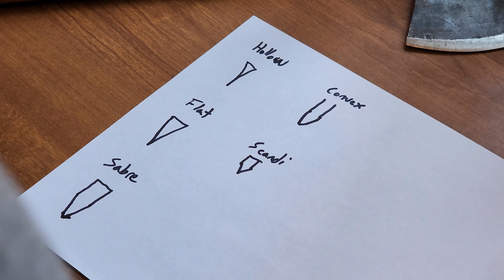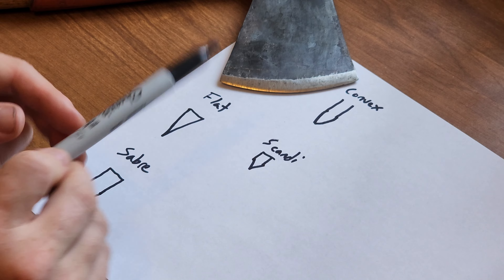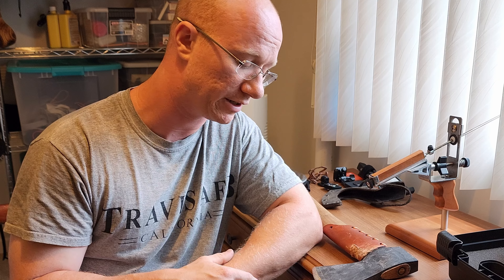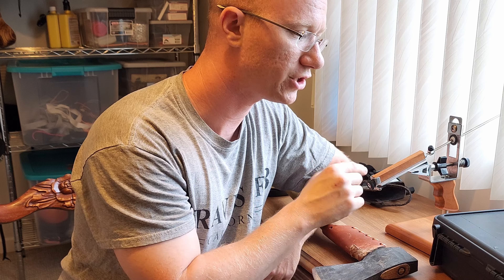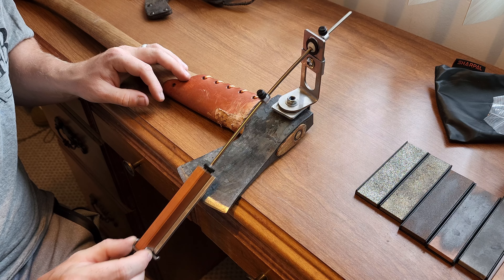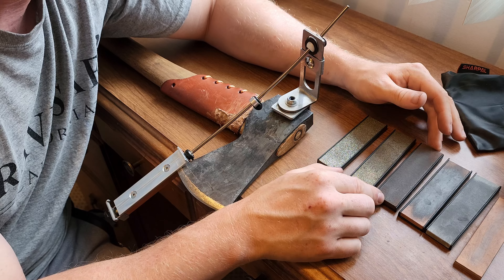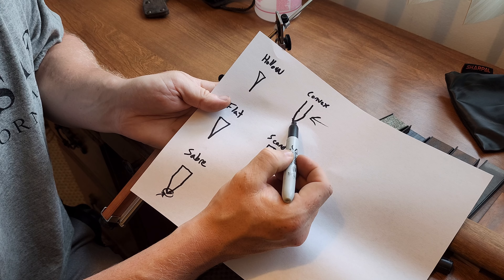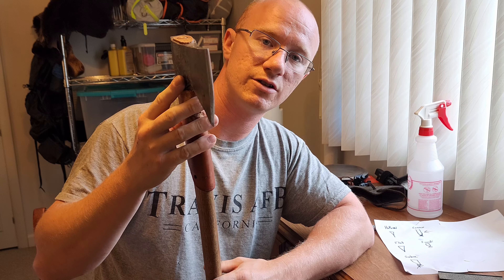How To Sharpen An Axe - Better Than Wranglerstar?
Links to find what was used in this video. I hope it helps someone out.

I like Wranglerstar and this video is not an attack on him at all, but I think this option is better solution than the one he showed in his video. Its cheaper and does a better job at keeping the original convex edge on your axe. Just my opinion.